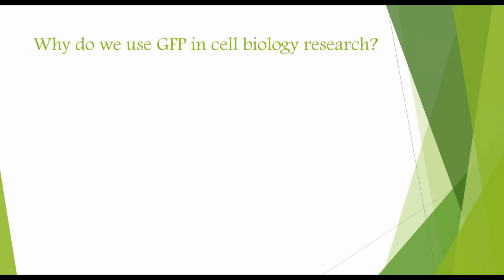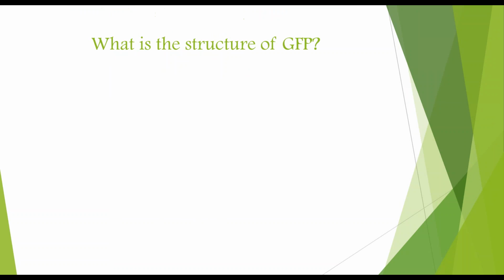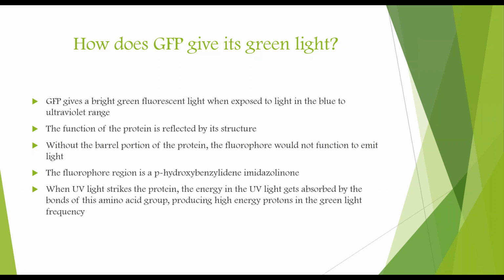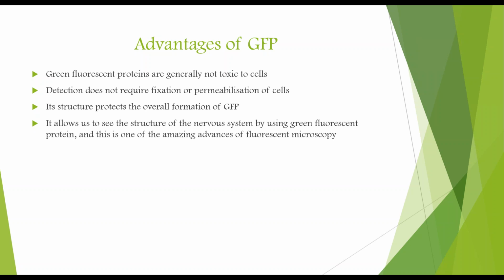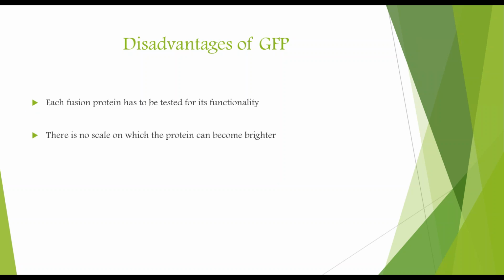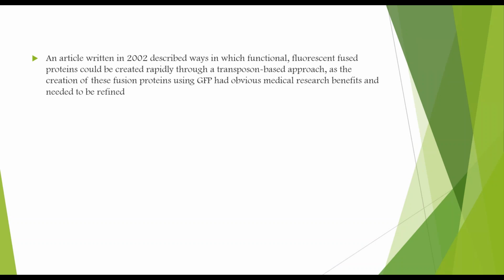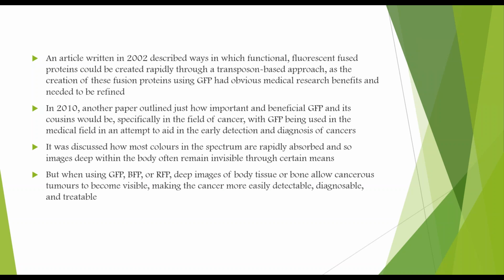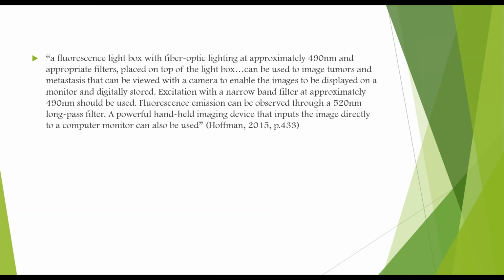BCM201- Green Fluorescent Protein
This is a group based assignment for BCM 201 - Introduction to Biochemistry and Molecular Biology